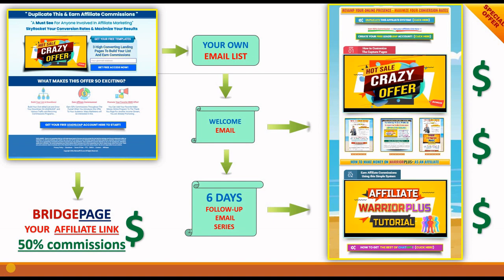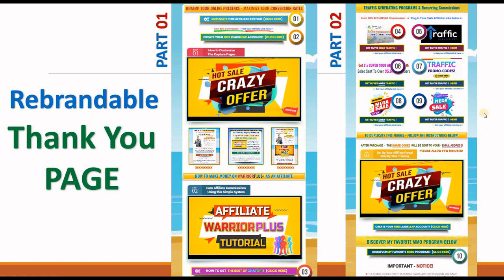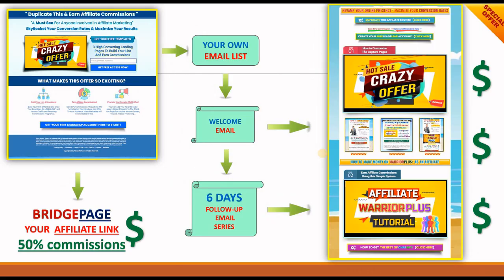HOT CRAZY OFFER TO REBRAND On LeadsLeap TUTORIAL FOR BEGINNERS 2021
HOT CRAZY OFFER TO REBRAND On LeadsLeap TUTORIAL FOR BEGINNERS 2024

Making a capture page does not have to be hard.

🚀      SOME LANDING PAGES EXAMPLES

✅  CP 10 PSD HEADLINE RED

✅  CP 6 PSD HEADLINE

✅  CP1 BLUE

If you want to learn how to create Free landing pages or cpa Marketing landing pages in particular, Watch this video

Apart from that there are traditional methods like SEO, banner ads, PPC and others.

We all know that YouTube is the second largest search engine after Google, and world's no.1 video sharing and marketing platform.

✏   Blogging is good for getting website traffic on the long term:
This is a kind of technique which requires time but it's well worth it!
You can write a blog post about the product you wish to promote.

QUESTIONS FOR YOU - PLEASE ANSWER IN THE COMMENT SECTION Thanks a lot

🚀      Can you use this landing page for cpa marketing?
🚀      What is your favorite landing page builder?
🚀      Will you create a landing page on leadsleap?
🚀      Where else can you create a free landing page?
🚀      What is you best landing page creator?
🚀      how to make a landing page using wordpress?
🚀      how to make a landing page for free?
🚀      Do you use cpa landing page to promote cpa offers?
🚀      Are you going to Create a Landing Page with LeadsLeap?
🚀      FREE CPA Marketing Landing Page with LeadsLeap
🚀      create a Landing Page with LeadsLeap for free
🚀      How do you like LeadsLeap page builder?
🚀      Create a Landing Page with LeadsLeap page builder.
🚀      is this FREE CPA Marketing Landing Page?

THGIS VIDEO IS ABOUT:
leadsleap,leadsleap 2023,How to edit a capture page,How to edit a landing page,hot crazy offer,
crazy offer, leadsleap crazy offer,leadsleap page builder,leadsleap page builder2023,
leadsleap page builder tutorial,leadsleap page builder for beginners,leadsleap tutorial for beginners,
how to build a landing page on leadsleap,how to build a capture page on leadsleap,
leadsleap page builder,free landing page,